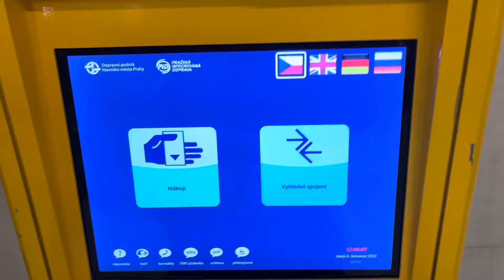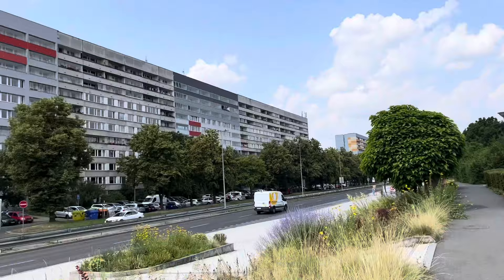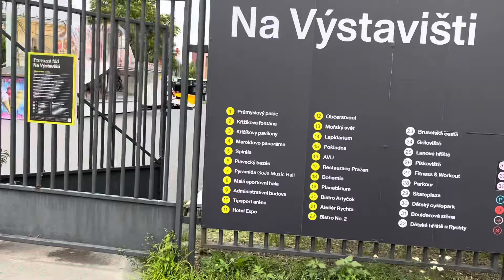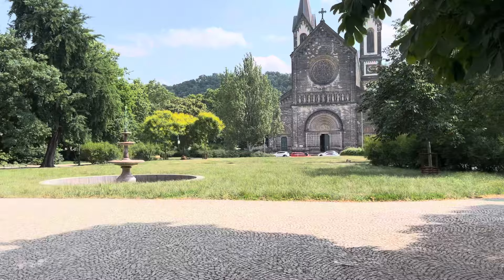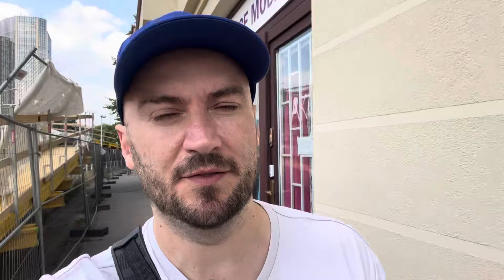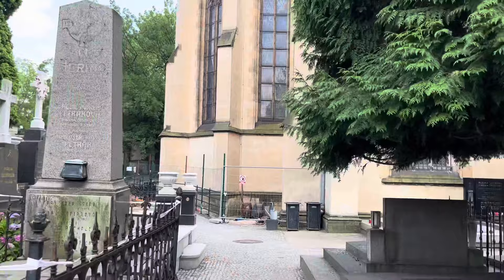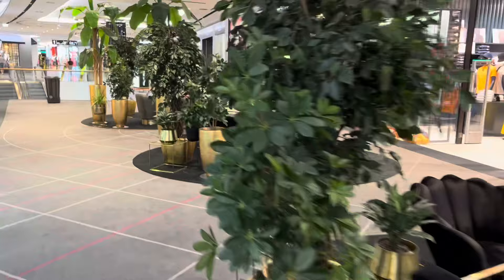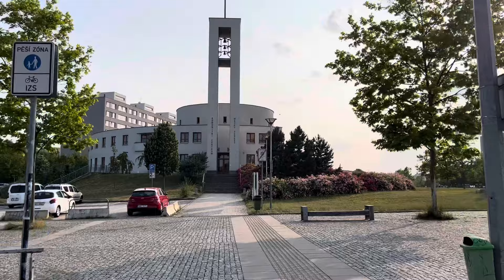Czeching out Prague on the Metro’s Red Line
In today’s video, we travel from Letñany to Haje on the Red Line of the Prague Metro. We travel on the metro from the northern eastern suburbs, through Prague city centre, and out to the south eastern suburbs at the end of the subway line. We check out Metro station architecture, parks, the area of Holešovice, Florenc bus station, Karlinske Namesti, Vyšehrad, Westfield Chodov, and random sights in the outer suburbs of Prosek, Strizkov, Opatov and Haje.

Song: Lichu & DayFox - Tropical Bali